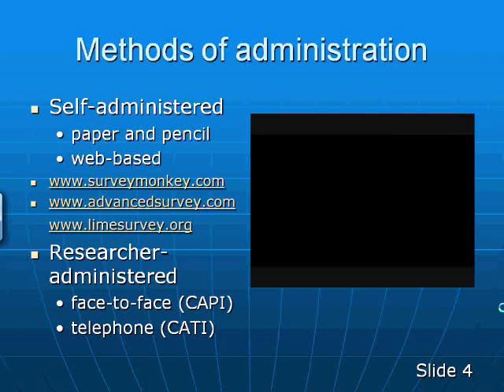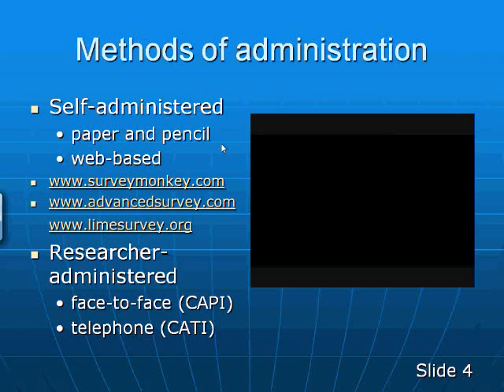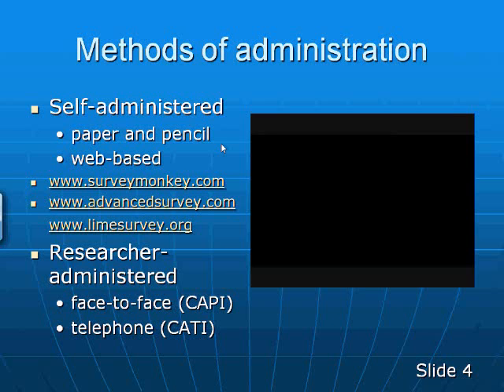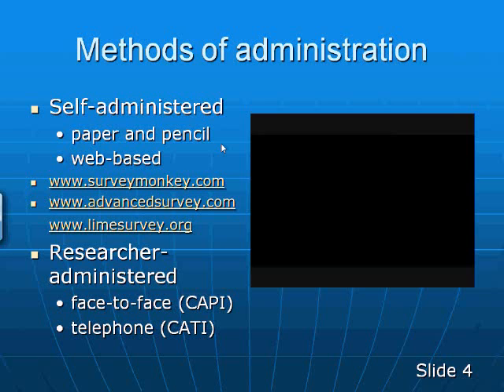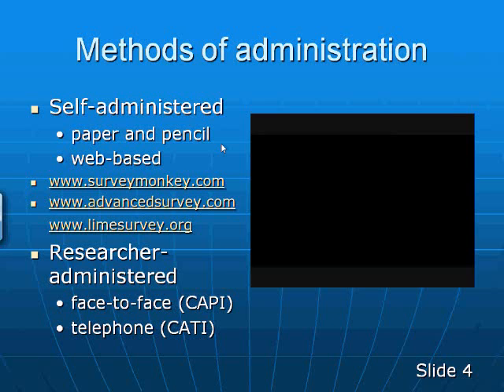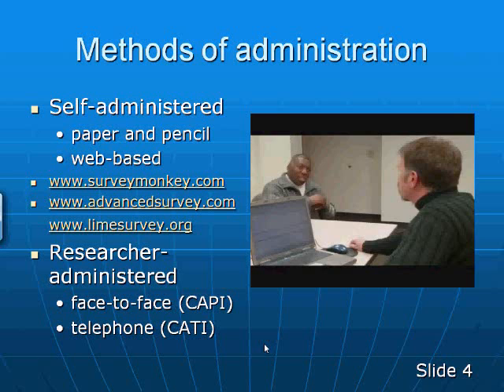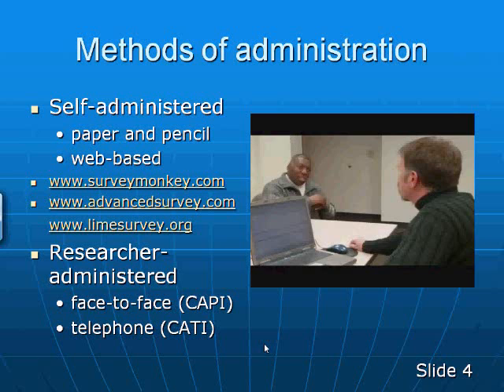methods of survey adminstration